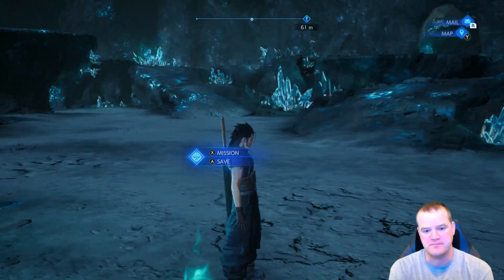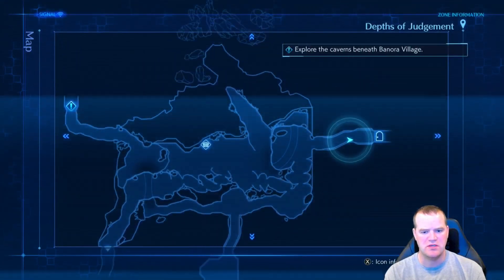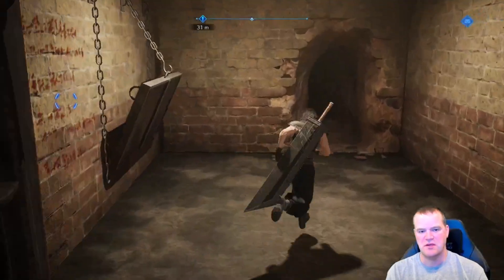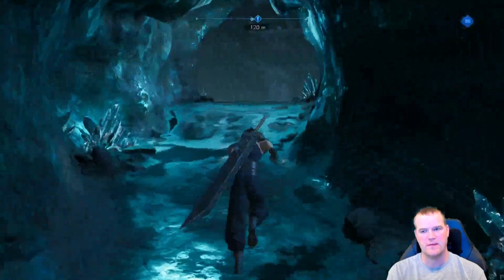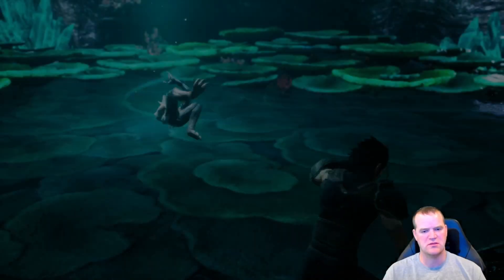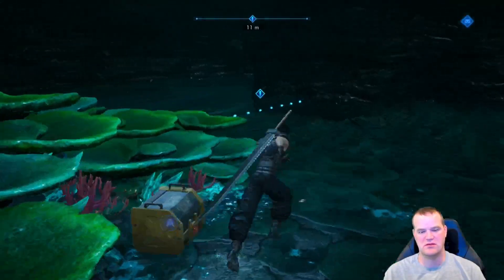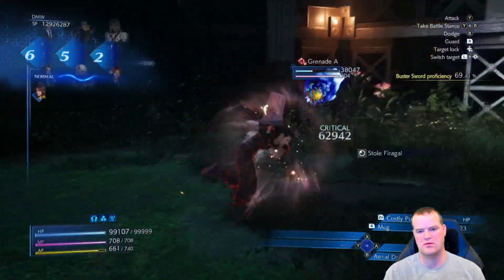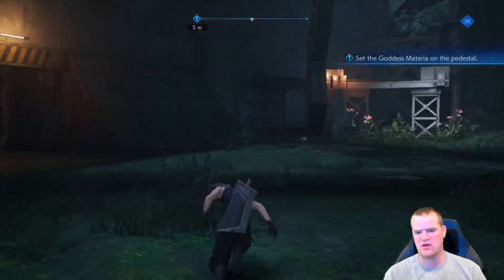Crisis Core Reunion Part 081 Chapter 10 part 02 hard mode 100 percent with commentary